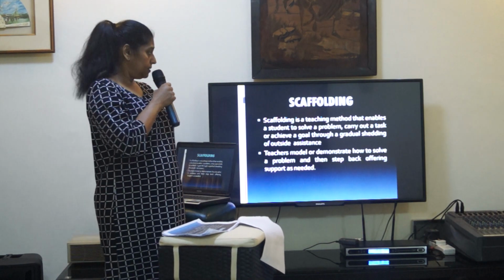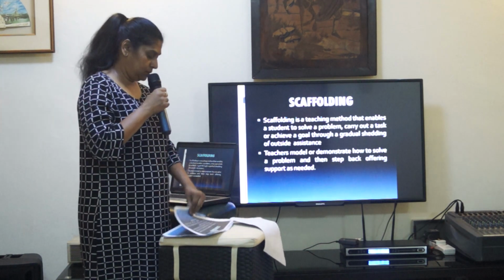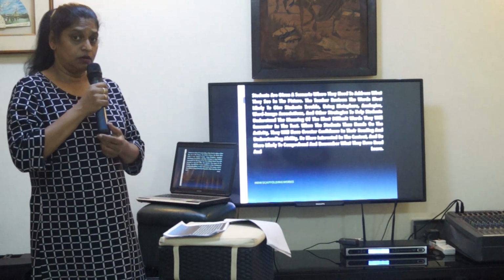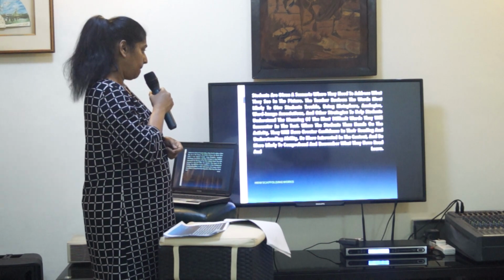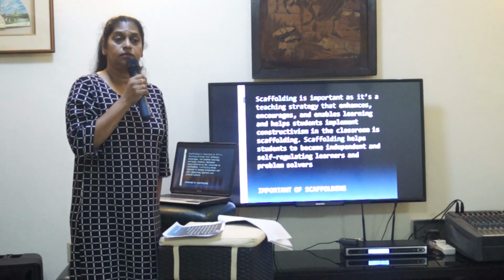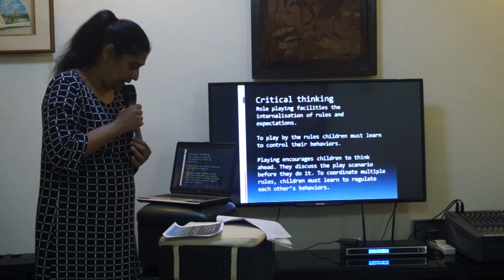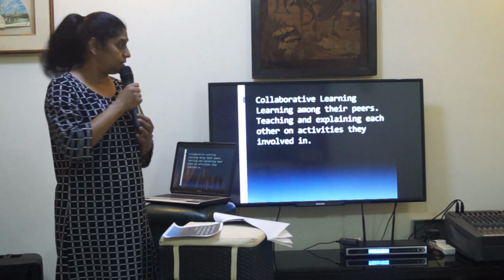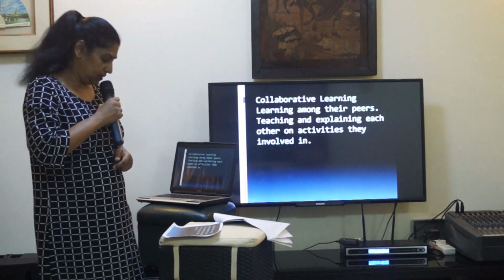Pedagogical Approaches to Early Childhood Setting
Scaffolding Presentation